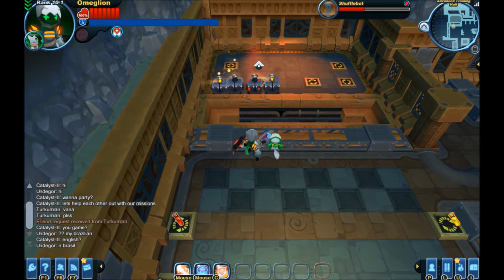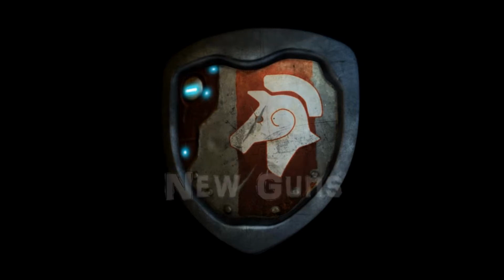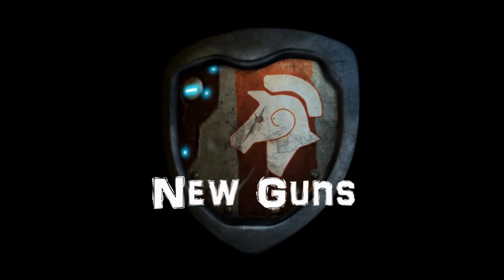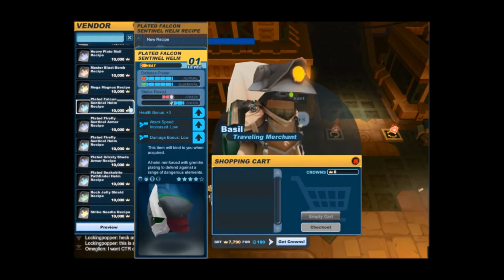GUNNER UPDATE - Spiral Knights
The gunner update is finally out. Took quite some time but in the end it seems like worth it.

This is a full preview of the new changes and added guns to the game. Plus some previews of the actual looks of some gears and guns.